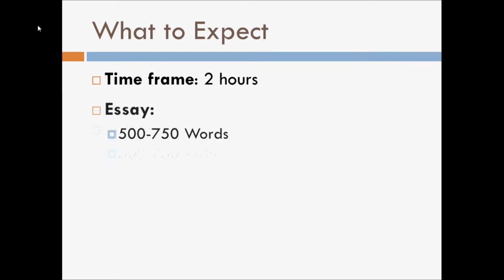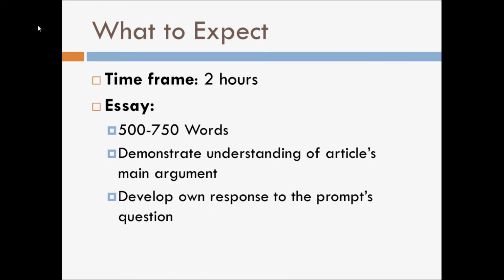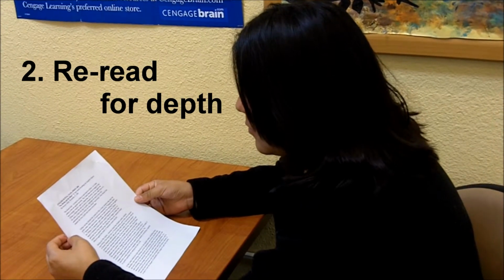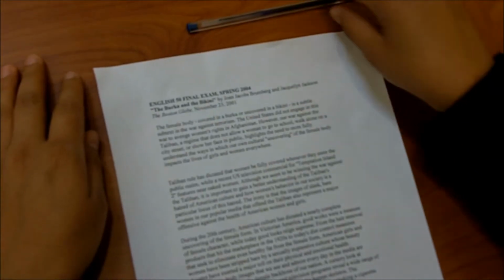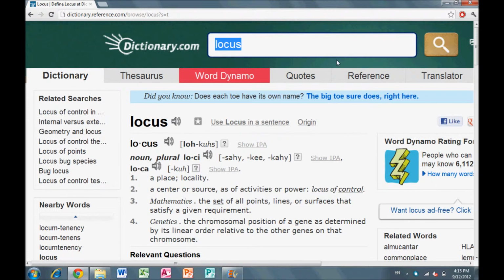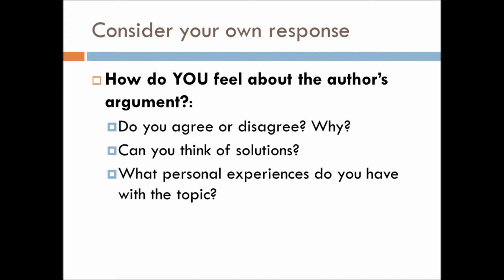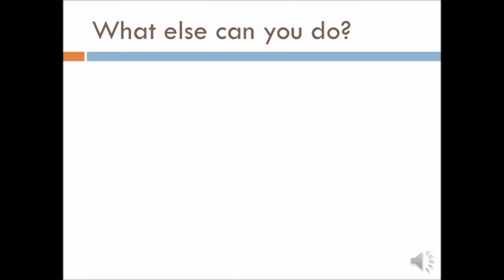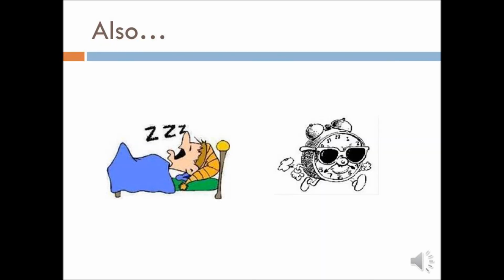Preparing for Palomar College's English 50 Exam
General tips on how to approach the English 50 exam article